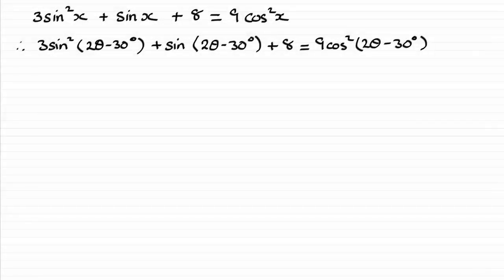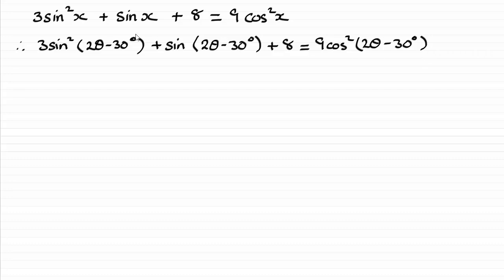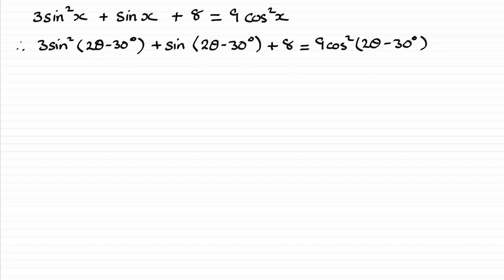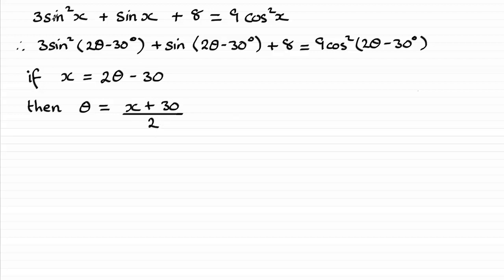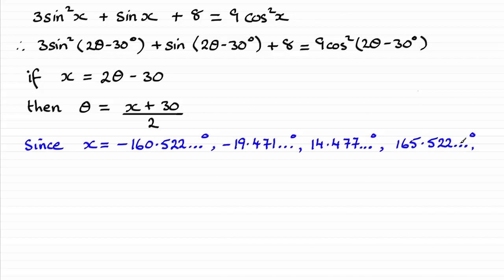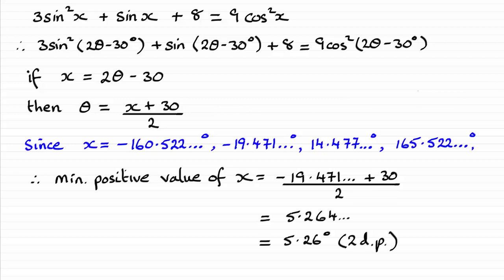Edexcel | A-Level Pure Maths Specimen Paper 2 Q12(b) | ExamSolutions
Here you will find the worked solution to Edexcel A-Level Specimen Pure Maths Paper 2 Question 12(b) on solving a trigonometric equation.